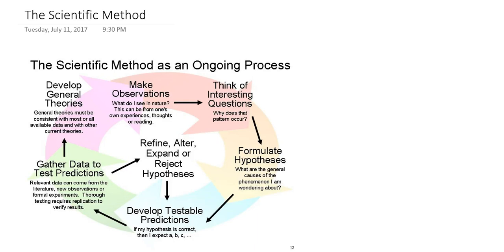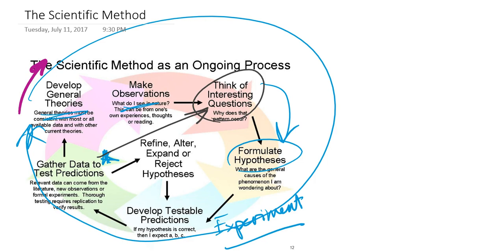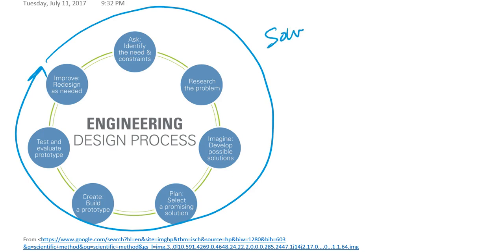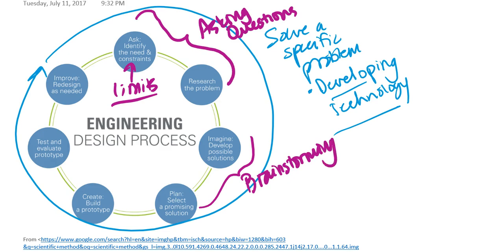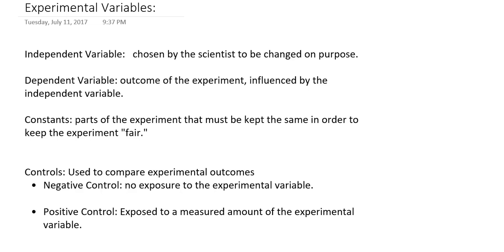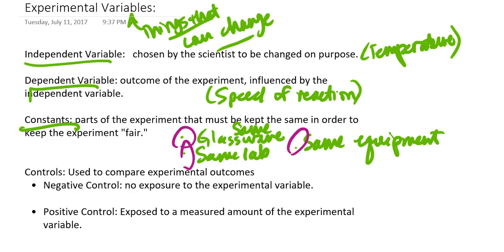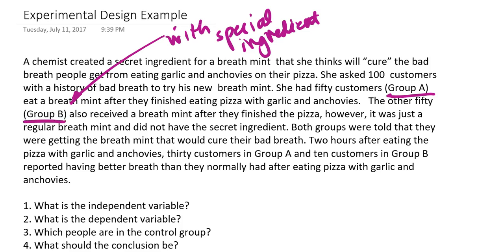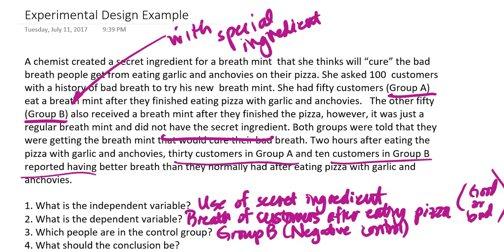Scientific Method and Engineering Design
Regular Chemistry Scientific Method, Engineering Design and Variable Identification